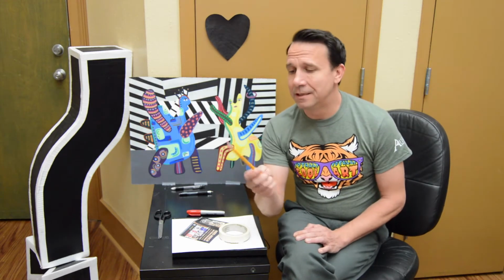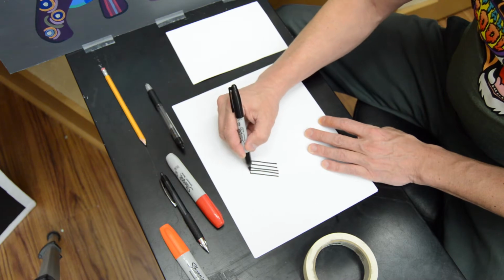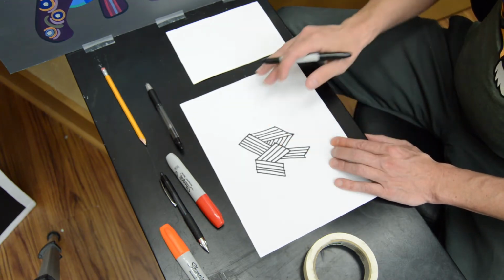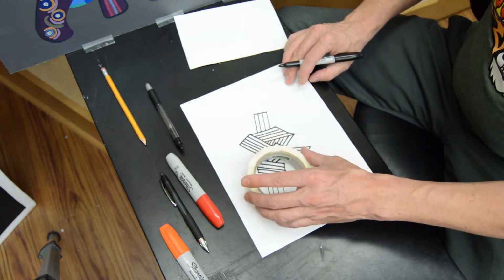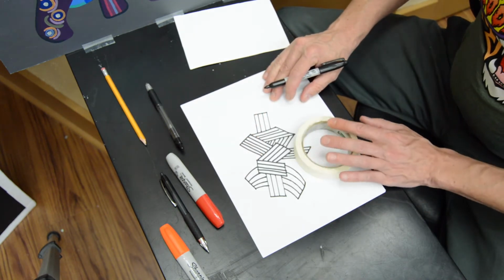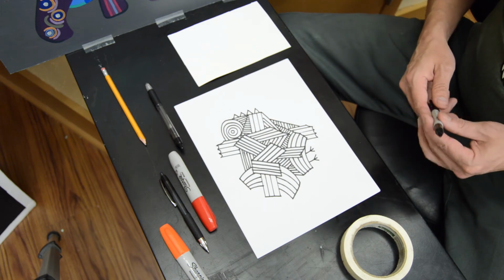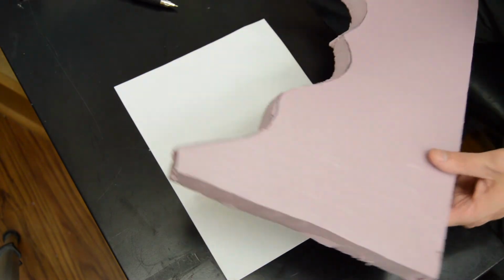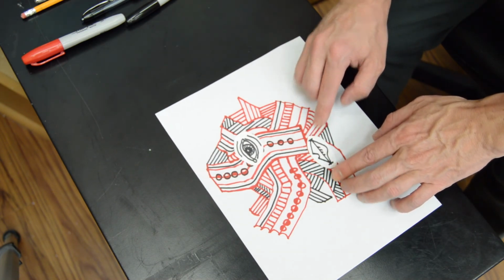doodles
a delicious draw technique taught by clint.  its a fun one